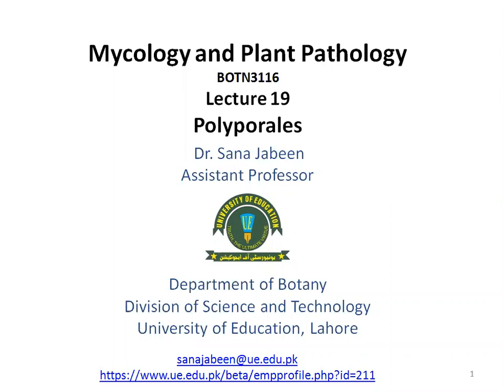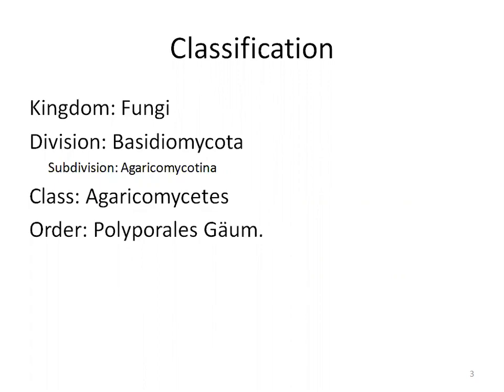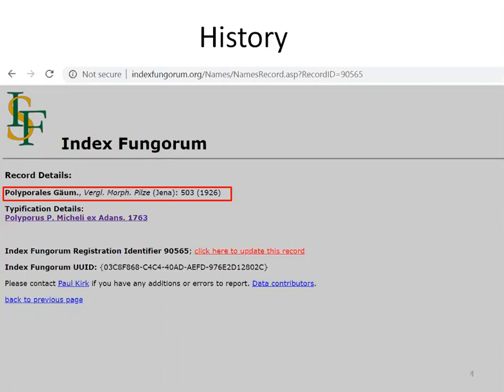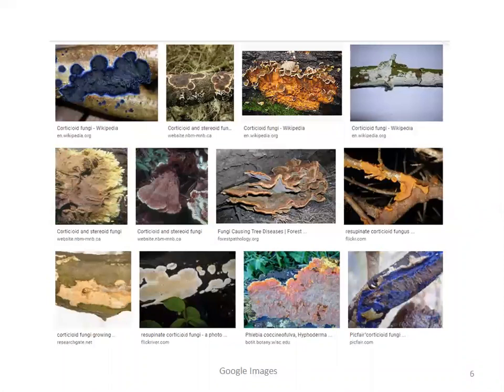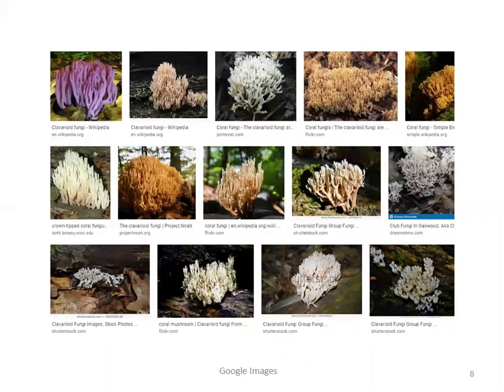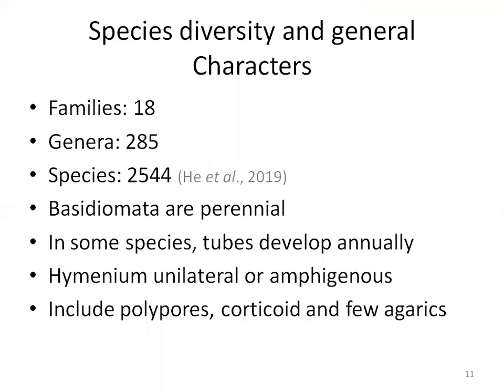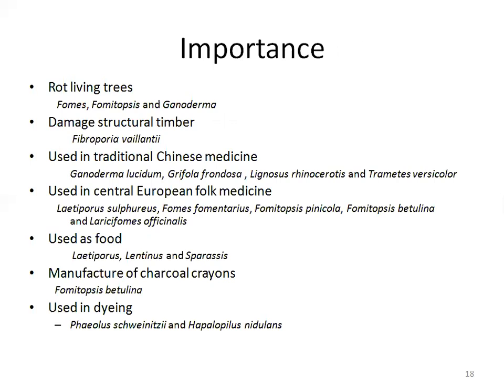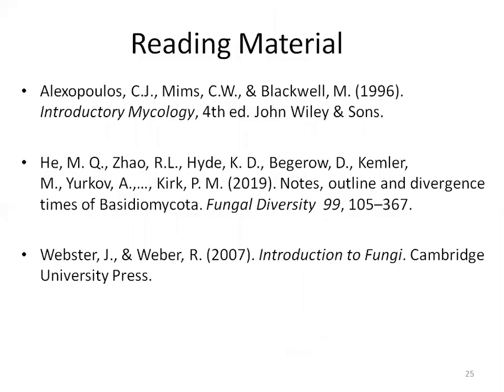Mycology and Plant Pathology Lecture 19 Polyporales